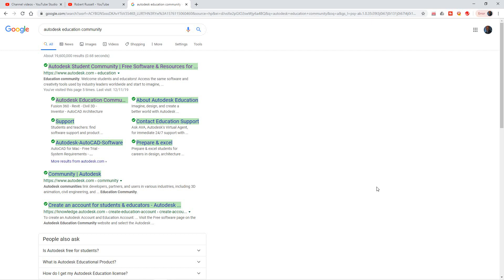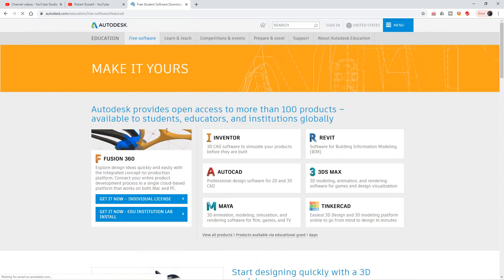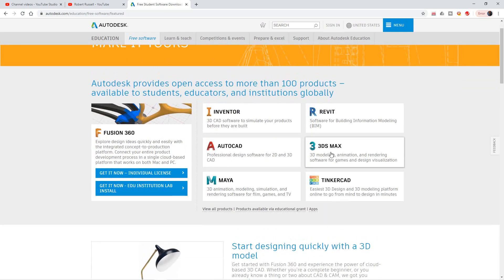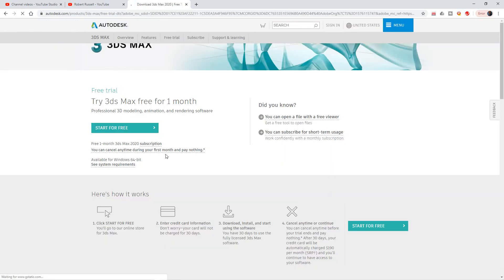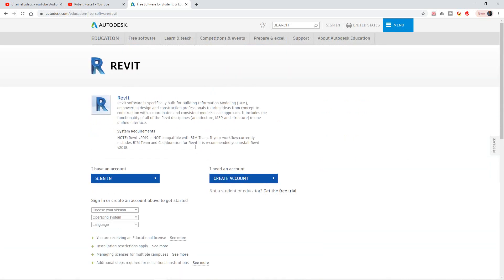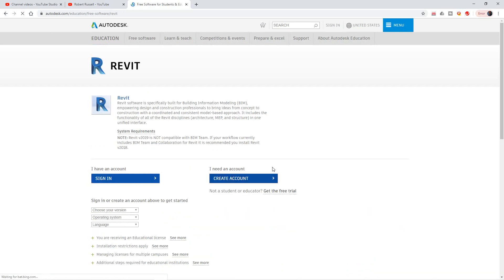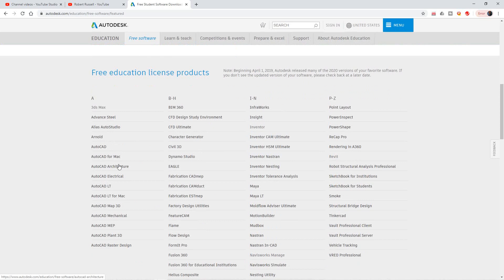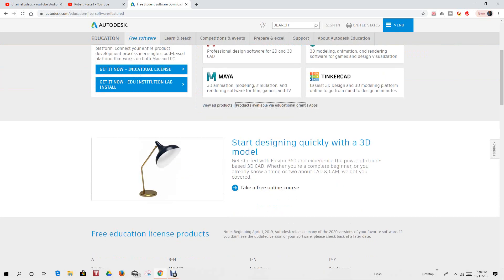How to download Free Autodesk Revit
Download free software and join my training videos